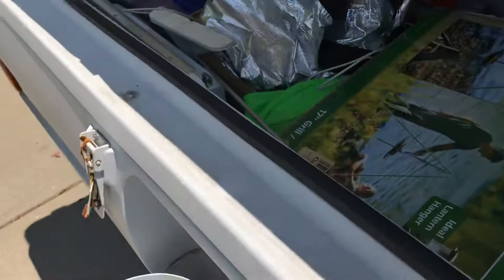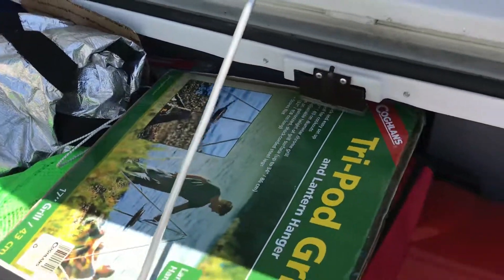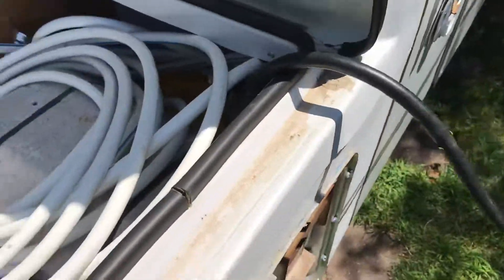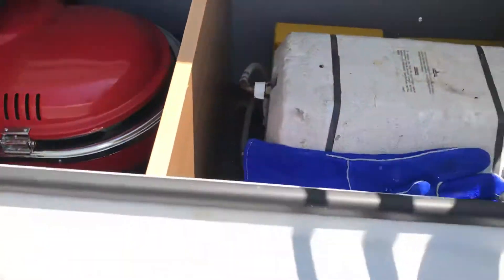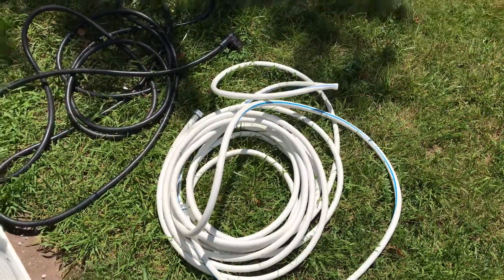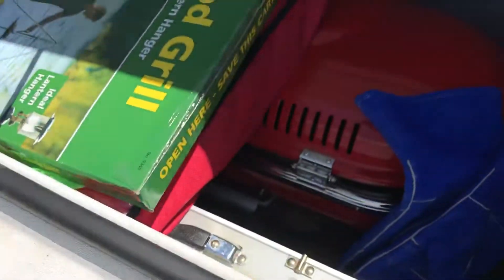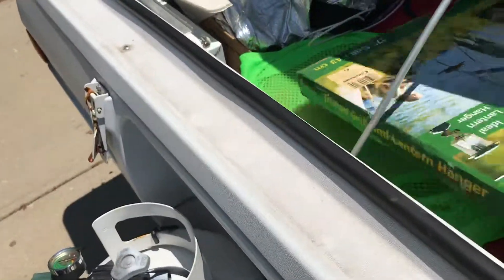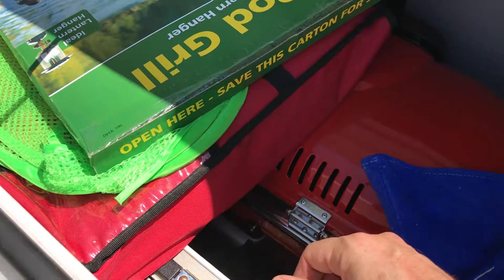Setup 04 - Unpack the Trunk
Setup Coleman Utah